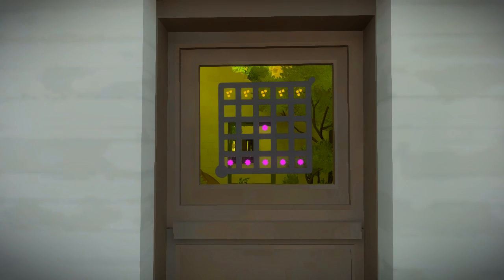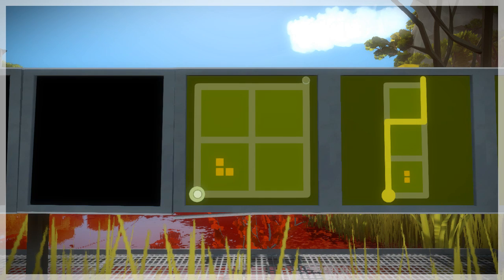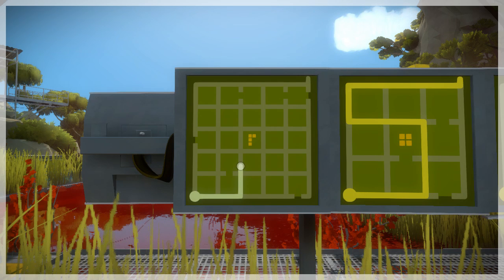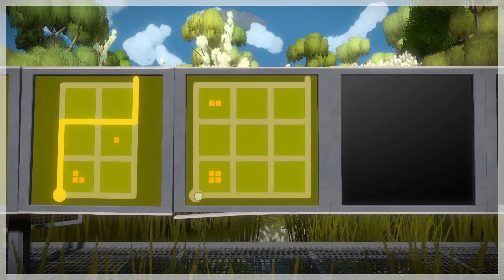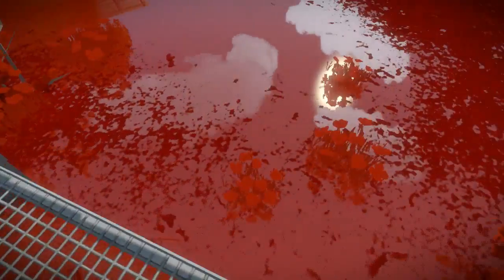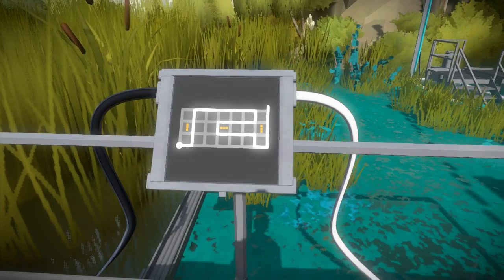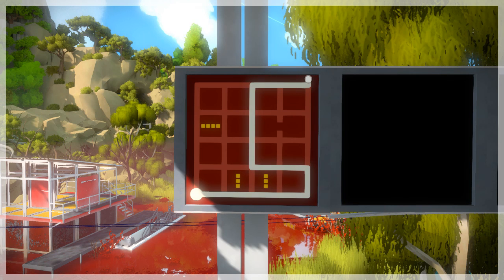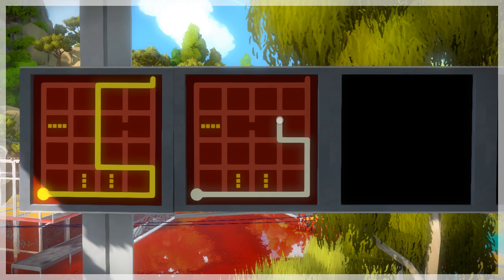Let's Play The Witness - Episode 11 "Tetris"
Thankfully the tutorial sets me straight and teaches me that the shapes actually matter.